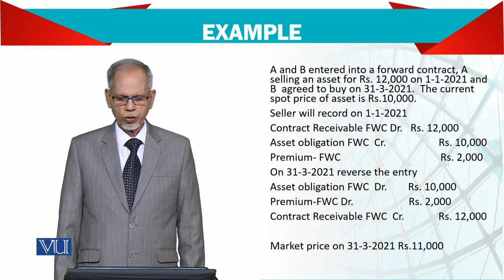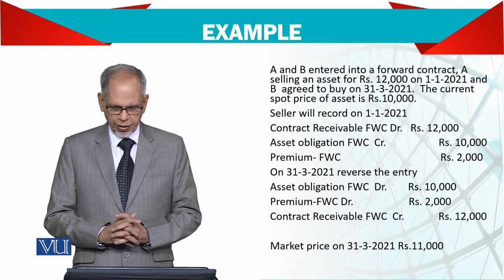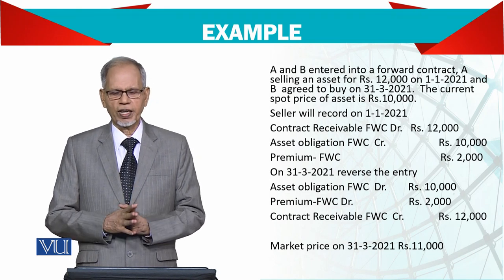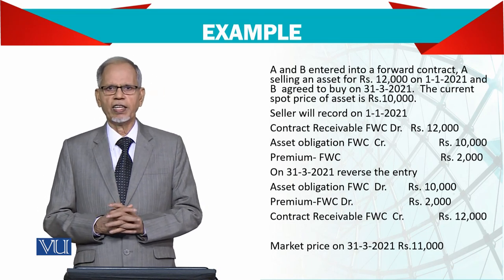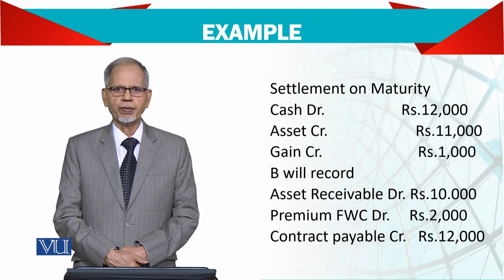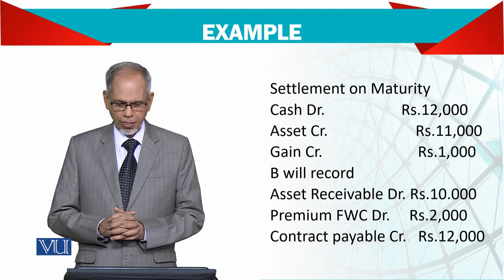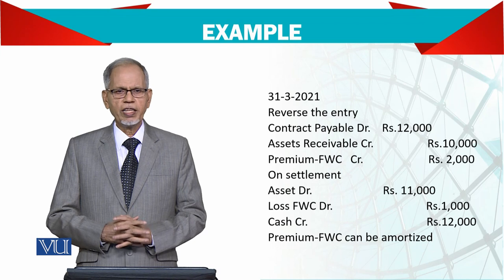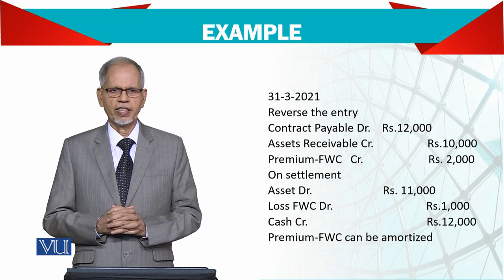Advanced Financial Accounting | FIN711_Topic111